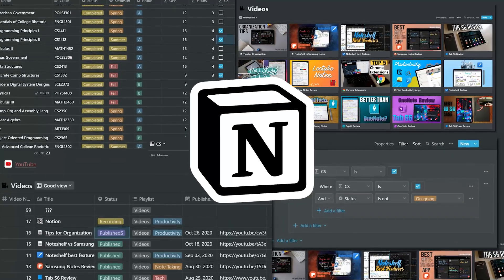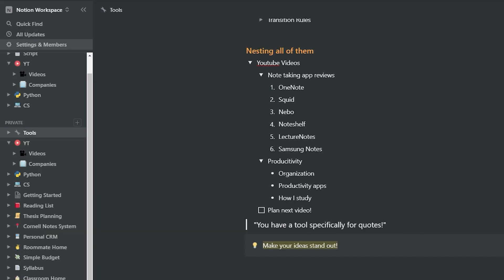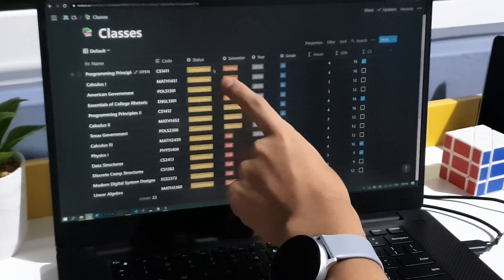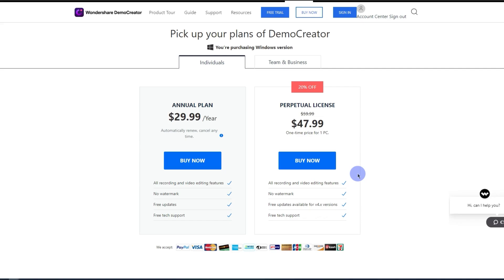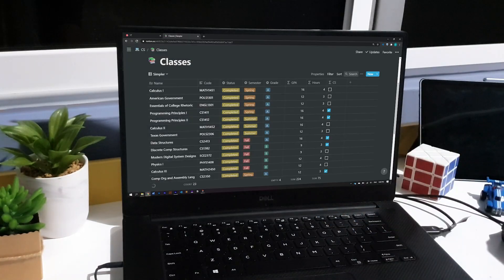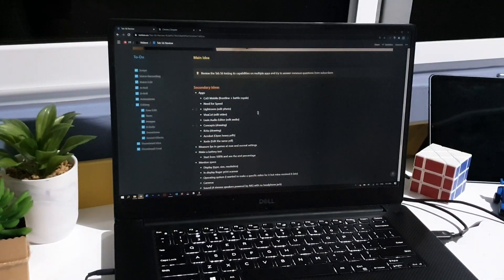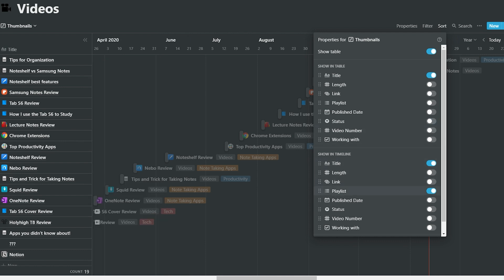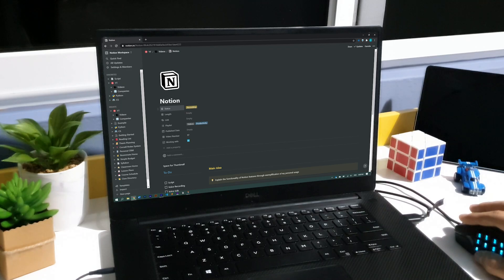How I've used Notion to Improve my Organization in School! | Notion Review (2020)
Heey! I am finally able to upload this video, I have been dedicating a lot of my time to it (especially this past 2 weeks or so) and I'm really happy that you can finally see it!
In this video I go over the basic features you can find in Notion, I mention some things you can use the app for (habit tracking, taking regular notes, daily planning) to overall improve your organization and productivity. I also go over the tables/databases you can use in Notion, their different functionalities, sorting methods, formulas, the construction of template pages, and I mention the latest update Notion received while I was editing the video!
Hope you like it and, most importantly, that it can help you with your organization and productivity :)!

Go listen to the artist's music!

Amazon Prime (30-Day FREE) Trial
Prime Student 6-month Trial
Timestamps!
0:00 Intro
0:45 Basic Tools
2:40 Media Tools
3:30 Plain Tables + tools
4:12 Tables I've created
5:30 Sponsored Section
5:48 Incredible Ground-Air Dibble
6:09 Impossible Double Touch
6:15 Video Editing Tools
6:45 Different Notion Table Views
8:00 Further Table Customization
9:15 Formulas
10:30 Final Table Customization
11:27 Page Templates + Customization
12:30 Update Notes!
14:34 Integration with other Apps + Pricing
15:00 Outro